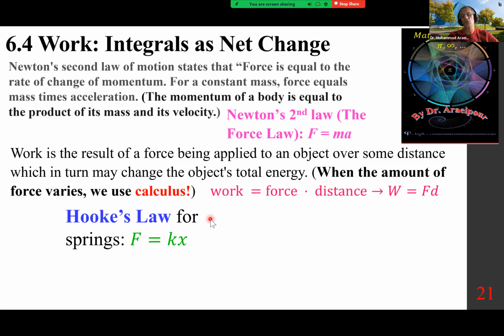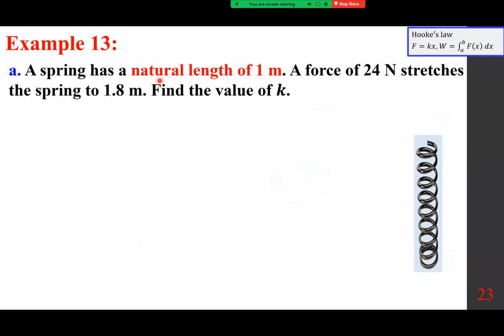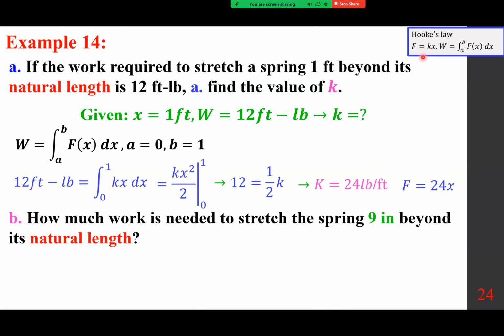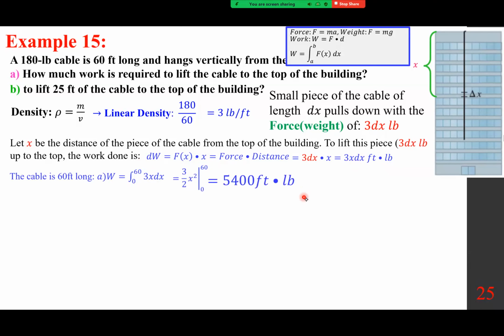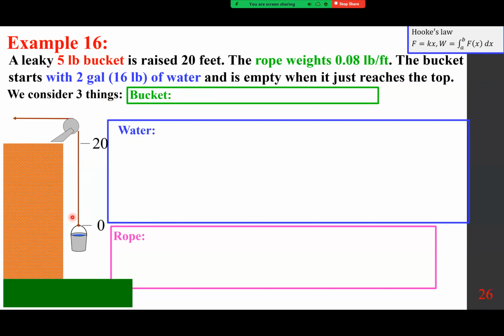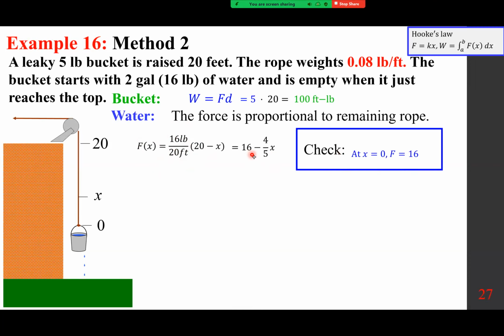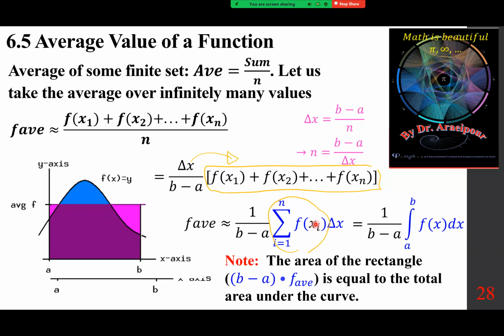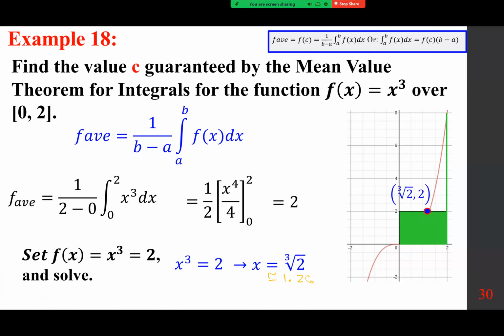Part of The Final Exam Ch 6 Applications of Integration Part 3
2023 Part of The Final Exam Ch 6 Applications of Integration Part 3